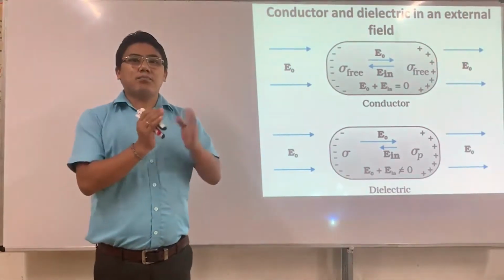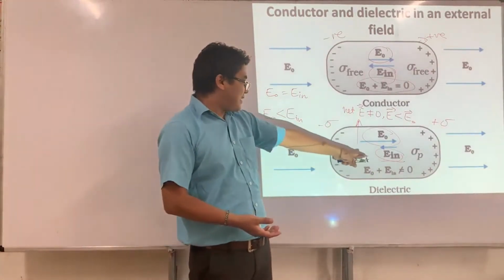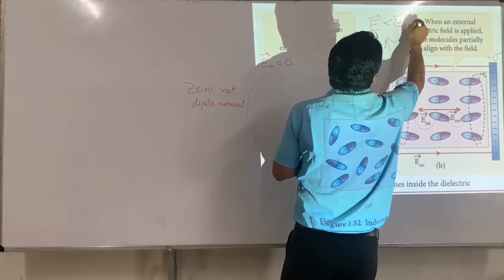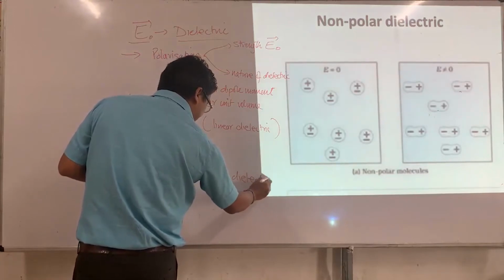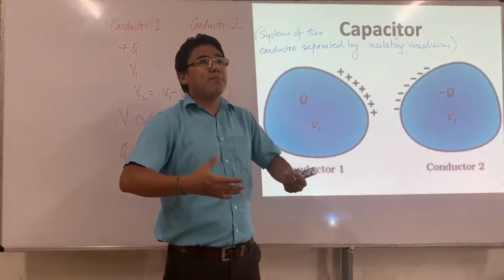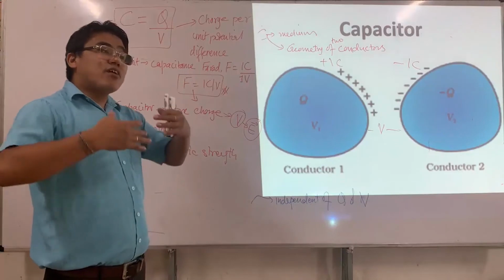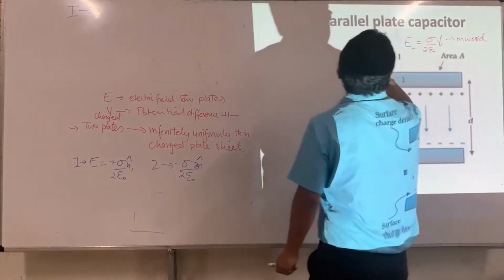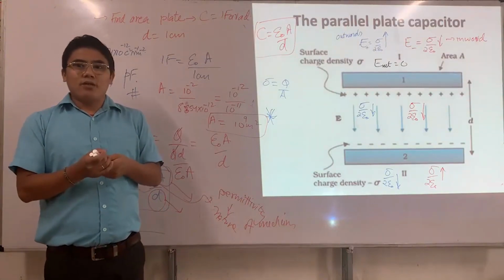Class 12 Physics Chapter 2 Electrostatic Potential and Capacitance Part 5